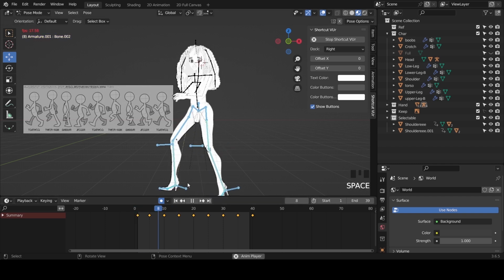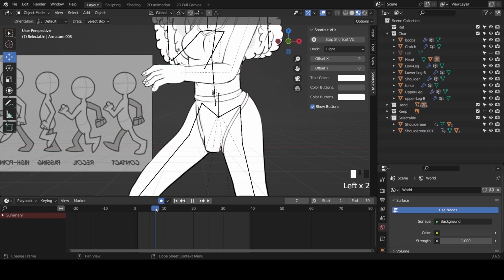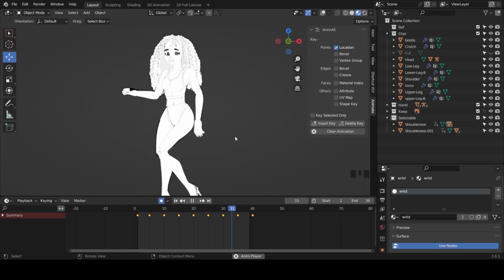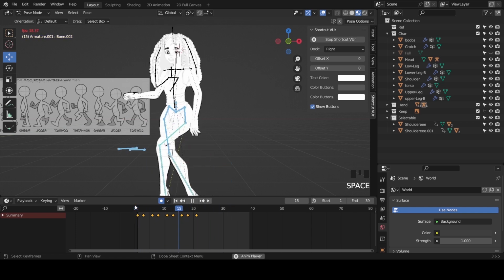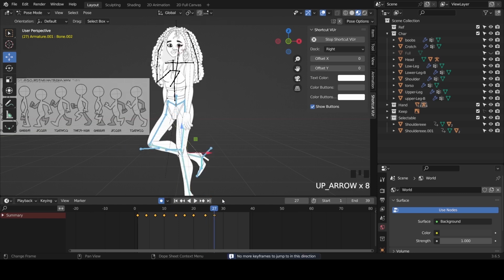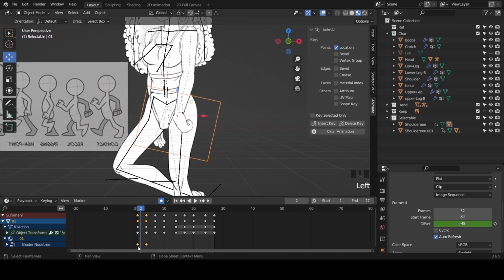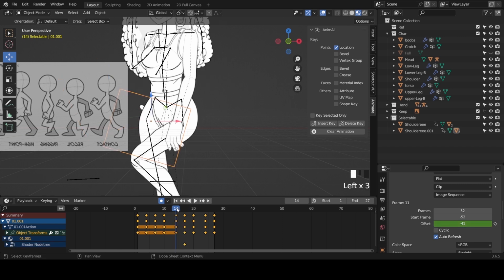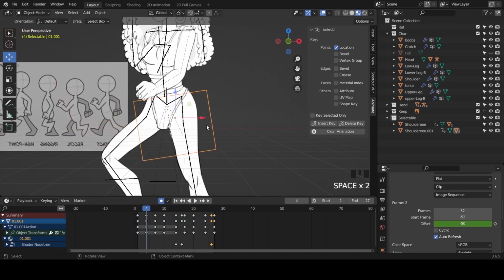Blender 2d CUT-OUT Animation Course (Part 8) - Animation Extra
learn to create 2d cut-out animation with Blender... in this video, we show you how to animate your 2d cutout character in Blender extra tutorial
Links